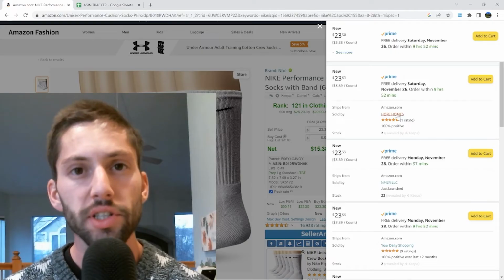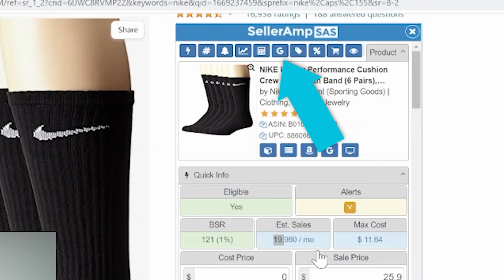How To Find Your First Amazon FBA Online Arbitrage Product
In this video, I walk you through how to find your first profitable product to sell online ***Learn to sell eBay to Amazon

*HAVE YOU EVER SOLD EBAY TO AMAZON BEFORE?*